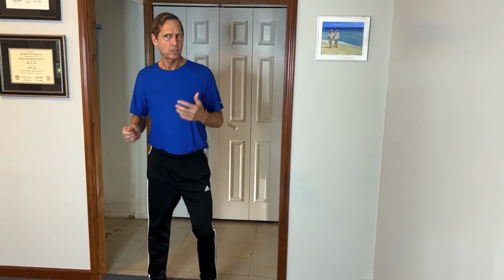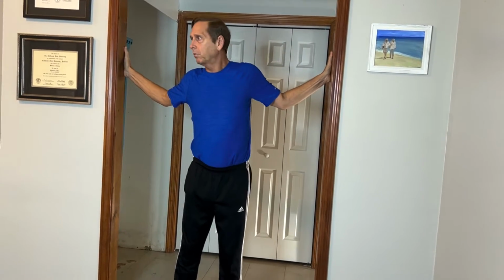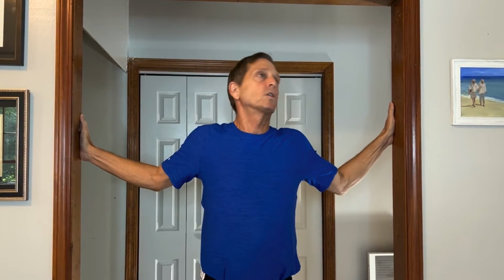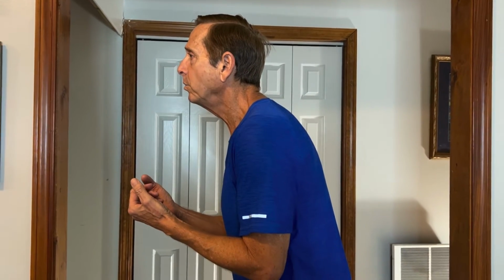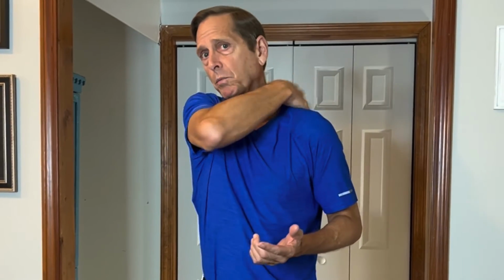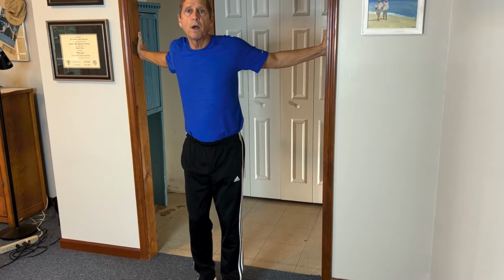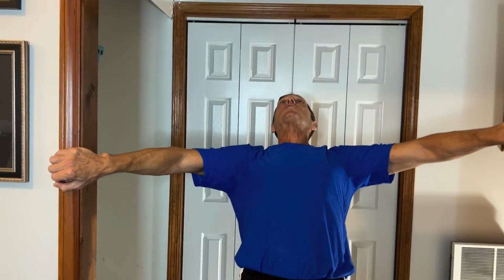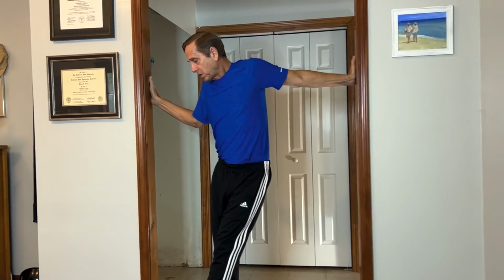You Can Exercise Simply Standing in a Doorway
Learn everyday activities that easily reduce physical stiffness. You can reverse aging and improve performance by following the steps outlined here. Discover how improving your range of motion makes you feel better, removes pain, and improves daily functioning. Stay loose and flexible for all the physical challenges of the day. Have fun exercising with furniture and other daily objects. Reduce physical stiffness while increasing self-reliance.

Stop with the boring, the unimaginative, the ineffective exercising. Stop the negative physical impact of sitting, right in its tracks. Get loose and good to go ready for everything you want to do. Sustaining the physical prime of your life means making all your exercise effective. Then it all counts.

Mind and body self-reliance starts in your immediate surroundings. Make sustaining your physical prime reality, not simply a pipe dream.

I'm Will Nelson, exercise physiologist, licensed massage therapist, and mind/body self-reliant coach. My VitalMind and VitalBody courses provide clients a sustainable foundation for mind/body self-reliance. I also teach Non-Violent Communication (NVC), permanently sustainable agriculture (Permaculture), and the creative process.

“Solid Ground” is my urban homestead, music studio, and mind/body training facility. I grow food to facilitate environmental awareness, compose music and stories, stay curious, and strive to live my best life possible.